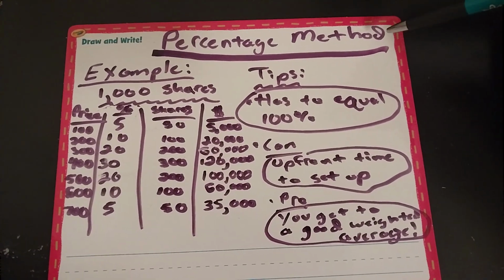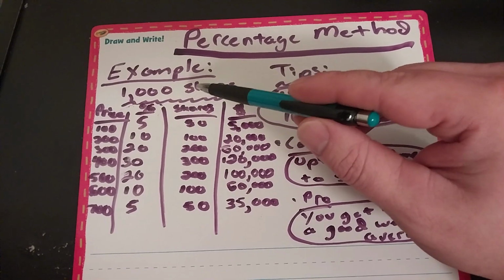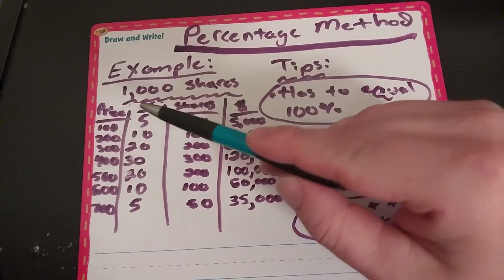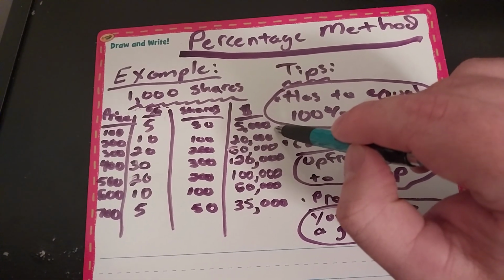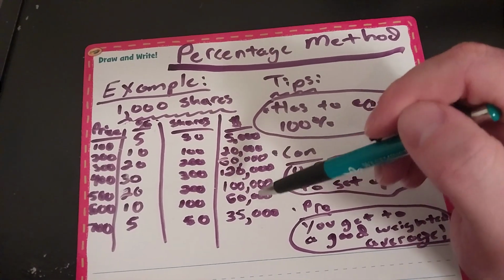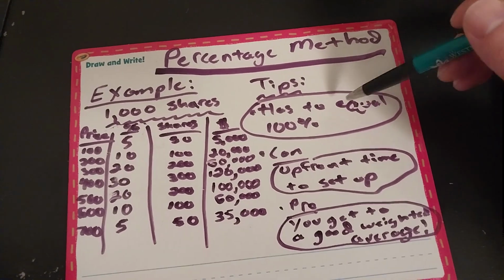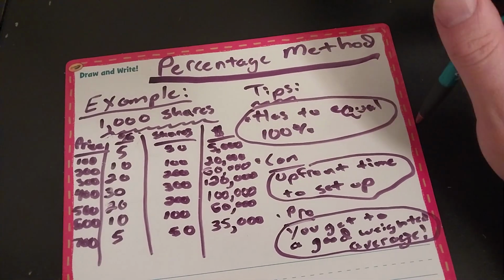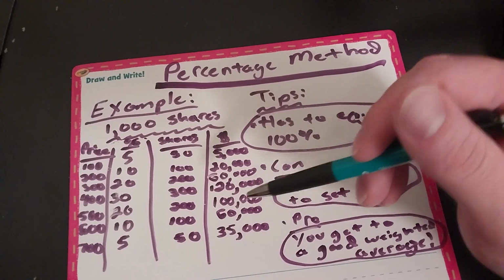amc sell method part 3 for moass, short squeeze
amc, moass,short squeeze